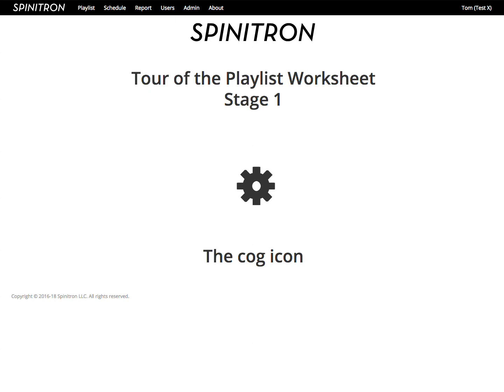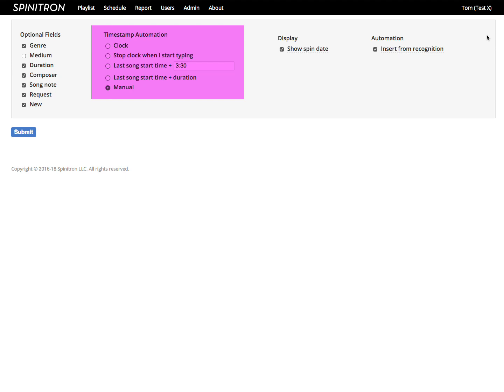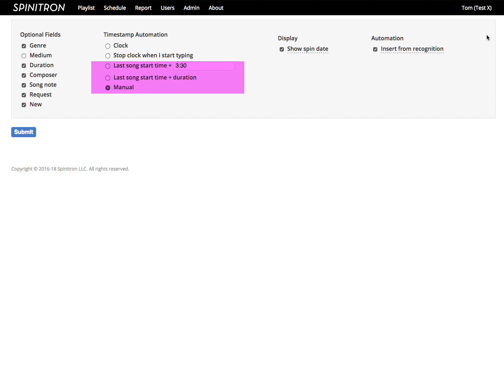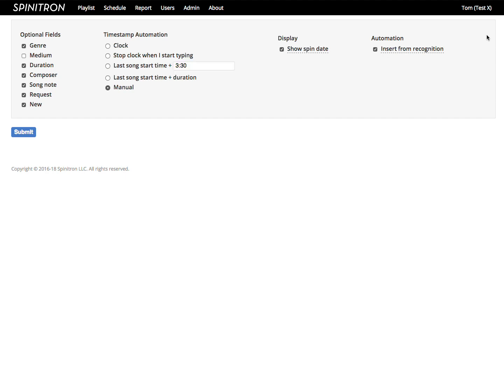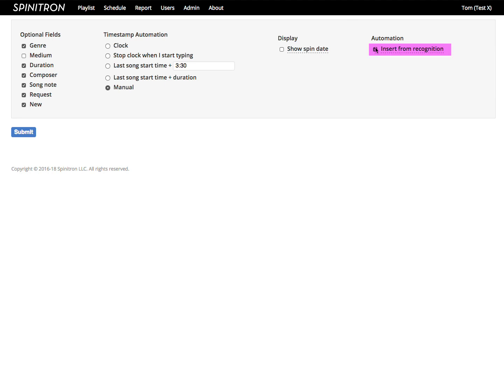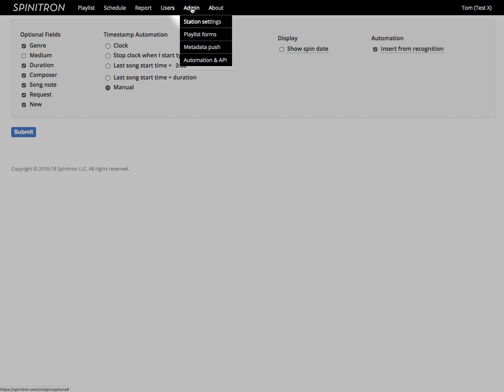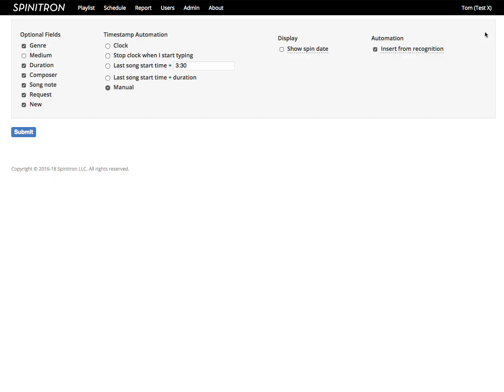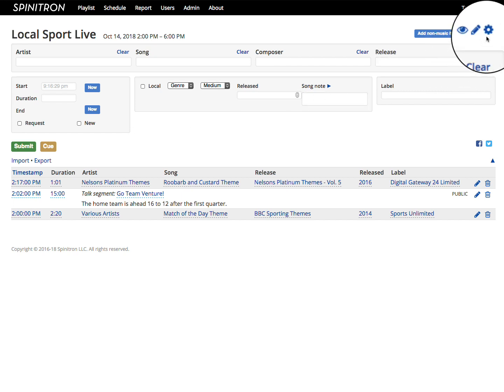Cog Icon – Personal Options for the Playlist Worksheet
Change how the playlist worksheet behaves. Timestamp automation mode. Enable/disable fields Etc. It's all under the awesome power of THE COG ICON!